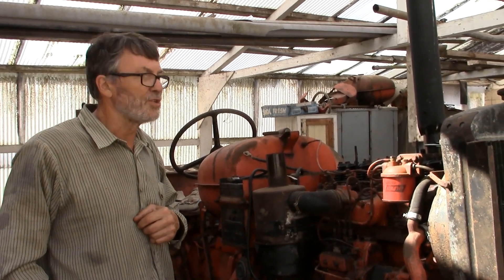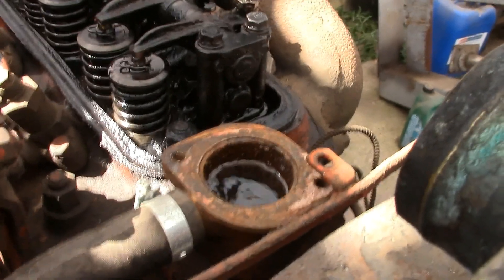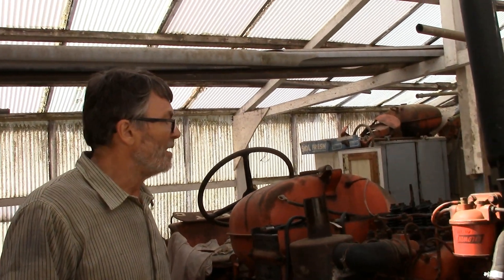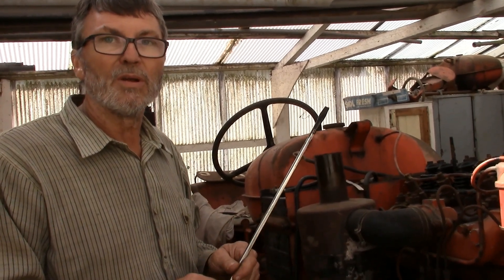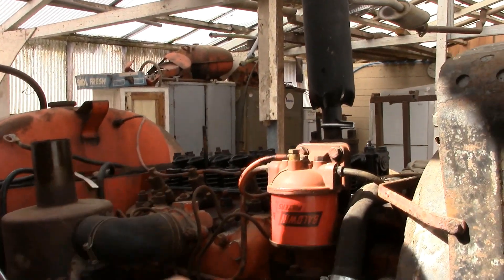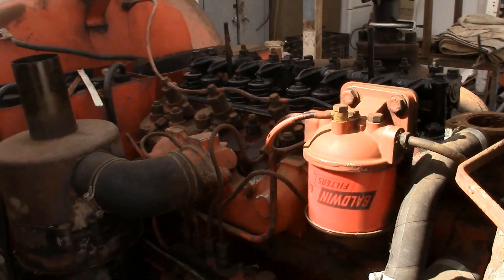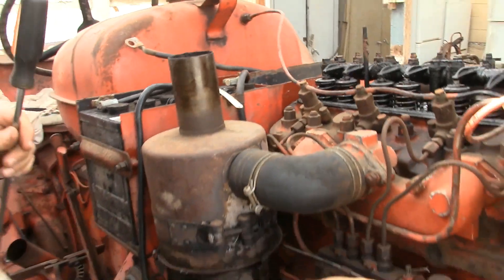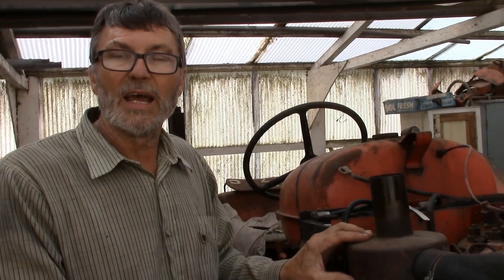Nuffield Head Fault Diagnosis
By conducting this test I am able to locate engine problems before the engine is dismantled therefore eliminating the time consuming problem of trying to locate faults ( sometimes not visible) once the cylinder head is removed!